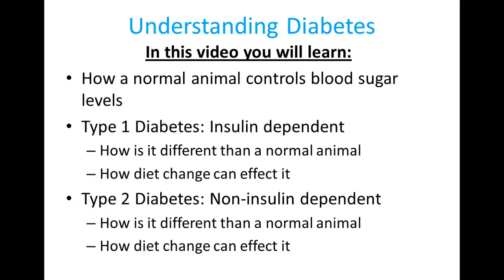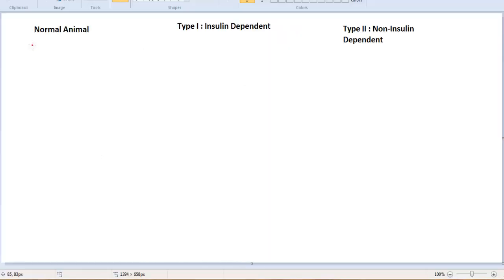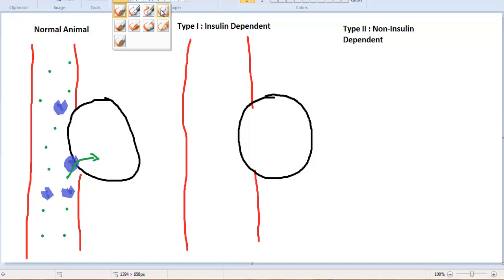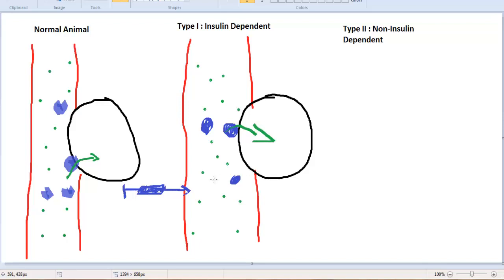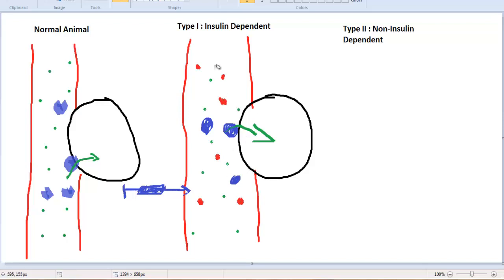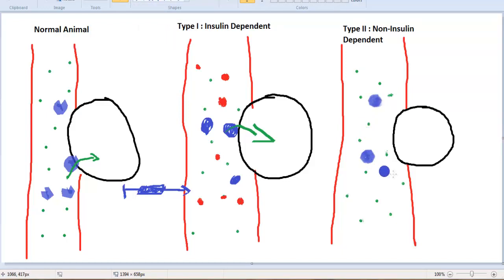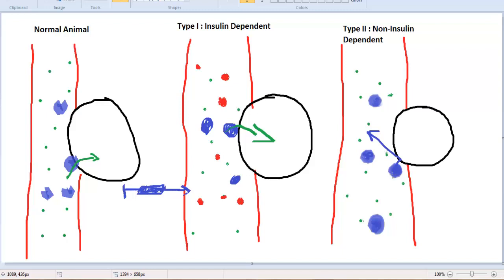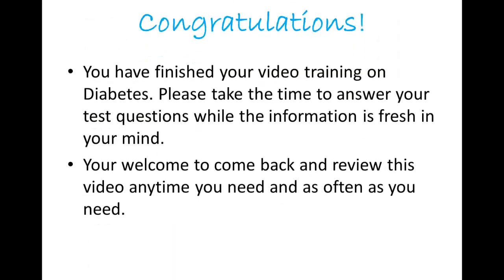Diabetes Mellitus in Cats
Learn how diabetes in a cat works.